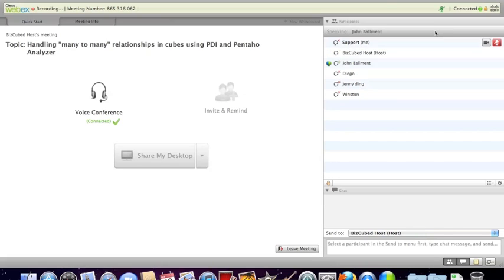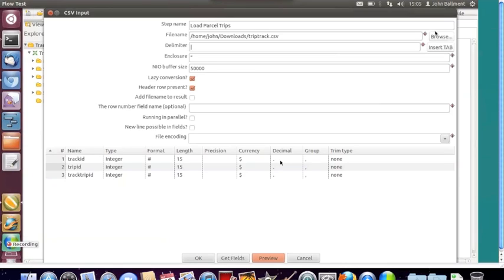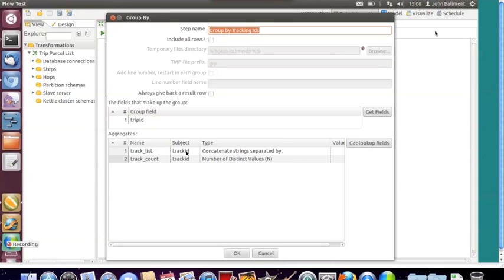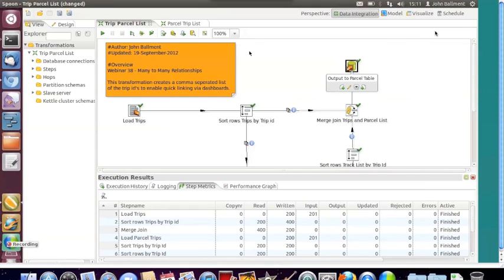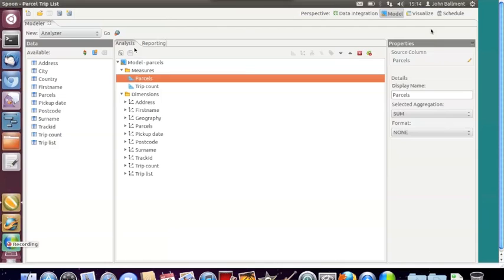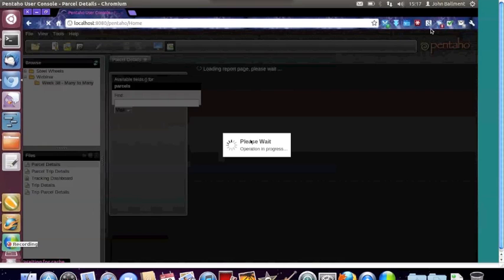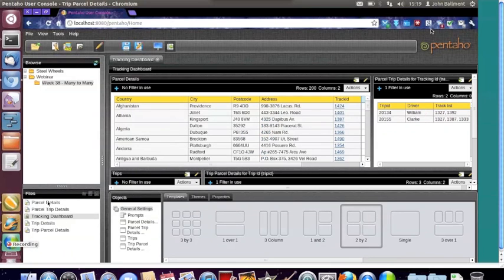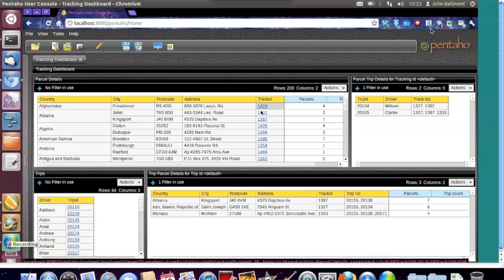Handling Many to Many Relationships Using Cubes in PDI and Pentaho Analyzer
BizCubed Consultant, John Ballment, discusses handling 'many to many' relationships in cubes using PDI and Pentaho Analyzer (version 4.50) using an Ubuntu 12.04 operating system